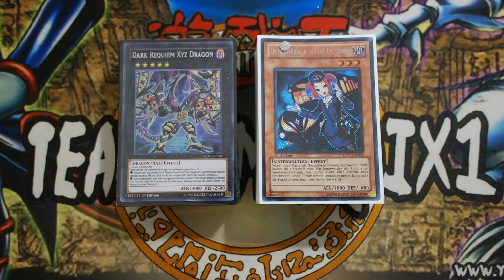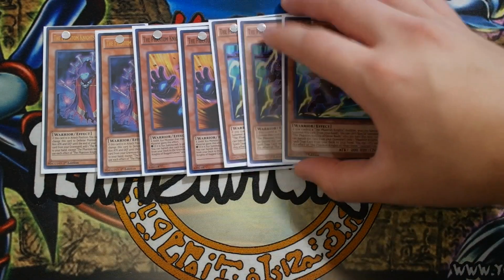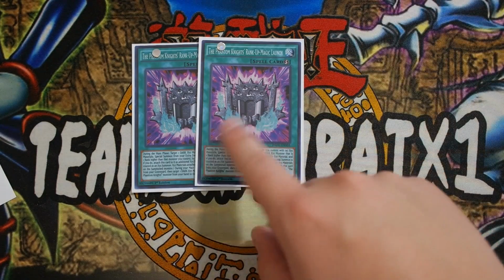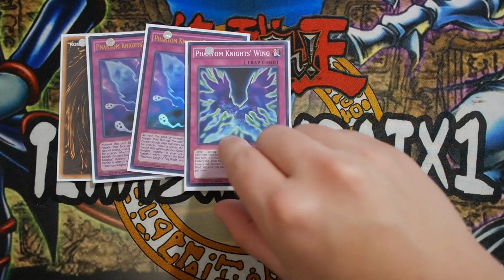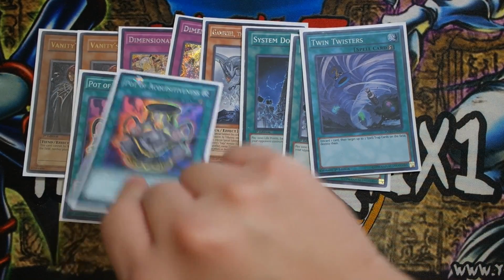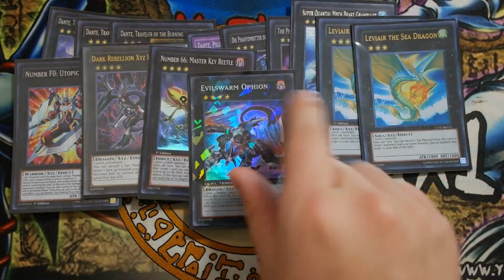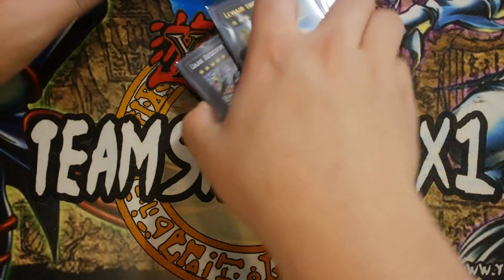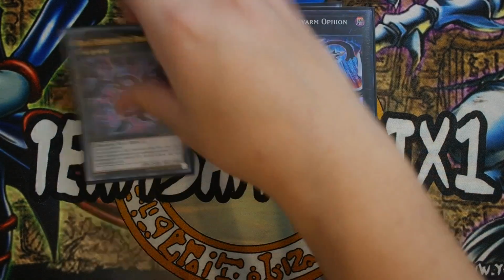*YUGIOH* BEST! RANK-UP MAGIC BURNING ABYSS PHANTOM KNIGHT DECK PROFILE! OPHION LOCK! (POST INOV)2016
► Purchase Your TEAMSAMURAIX1 MERCH (Playmats, field centers, sleeves etc) Thank you guys so much for tuning into this "RANK-UP MAGIC BURNING ABYSS PHANTOM KNIGHT DECK PROFILE POST INOV" If you enjoyed this video be sure to smash the thumbs up button and subscribe!!

►YGOPro/DN:
User: TeamSamuraiX1